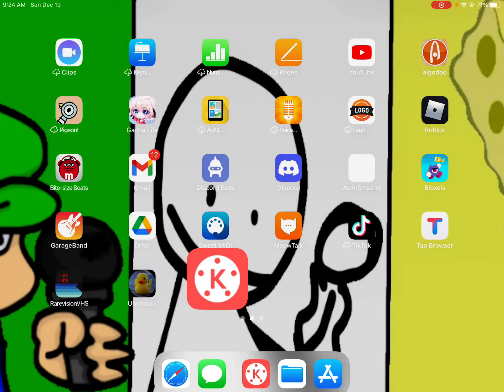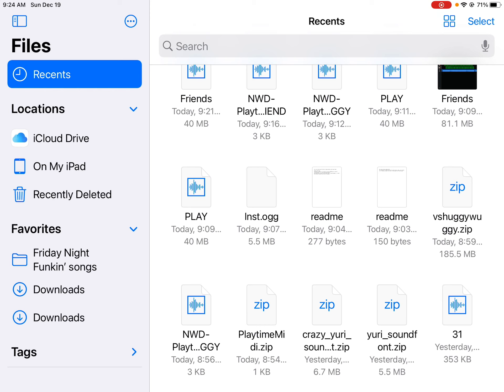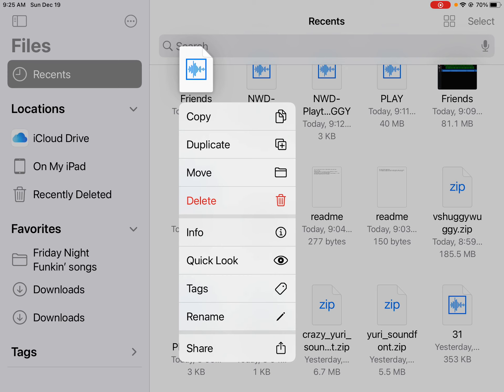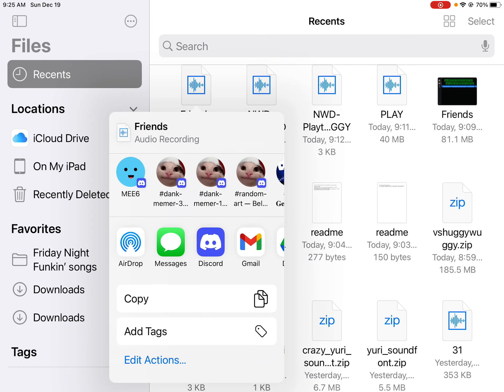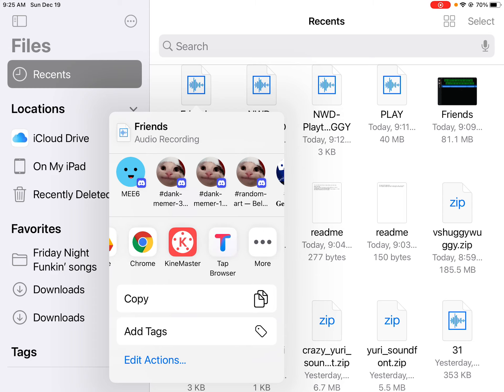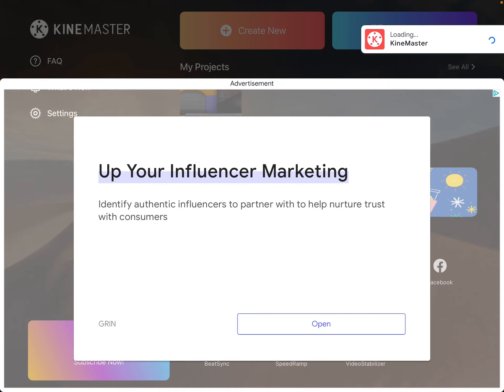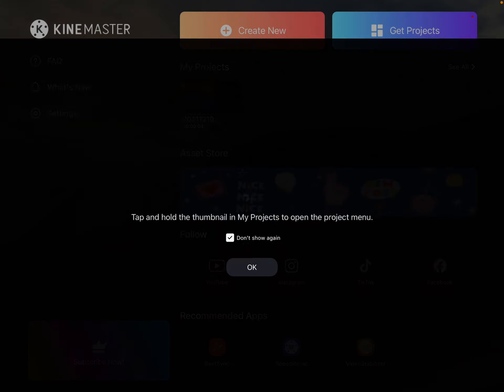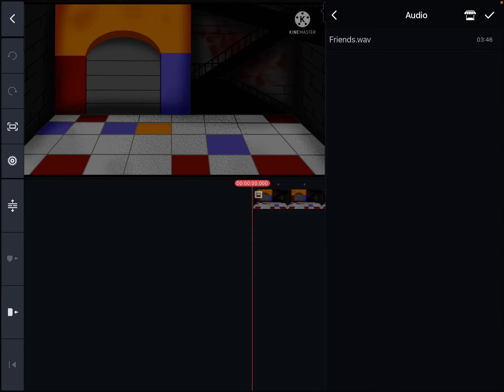How to input Internal files into KineMaster (iOS)